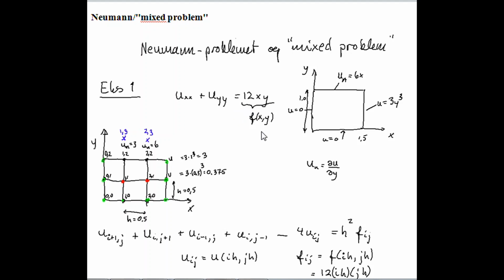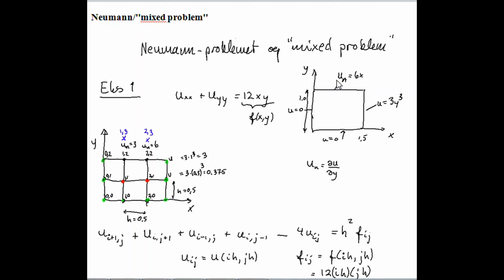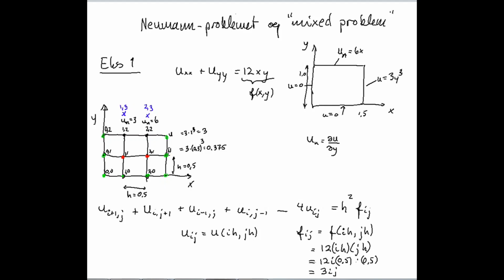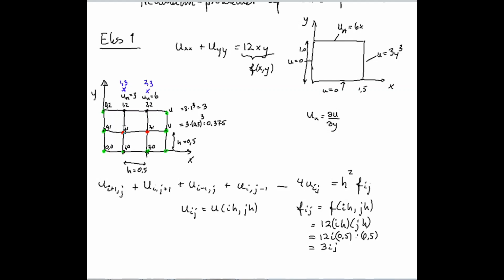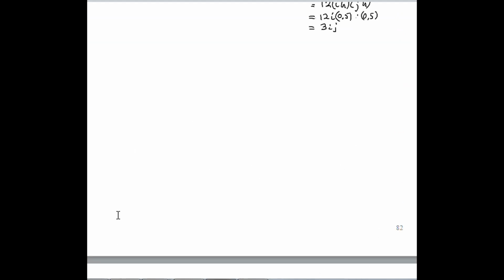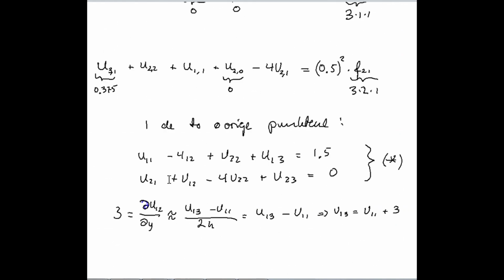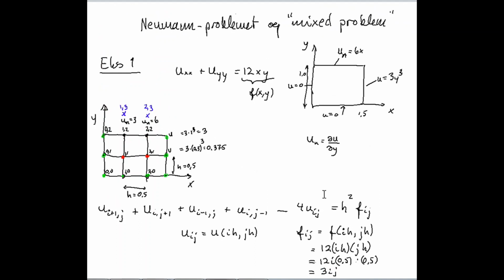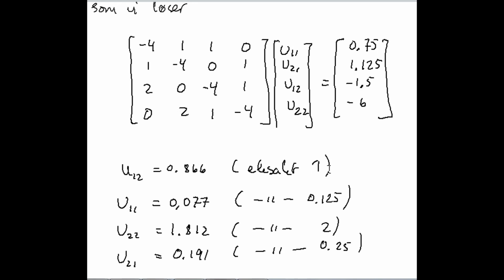Neumann and mixed problem (updated)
kreyszig17i engTrim.mp4